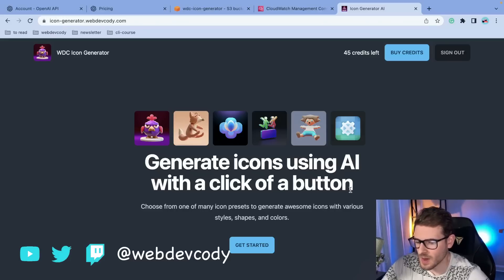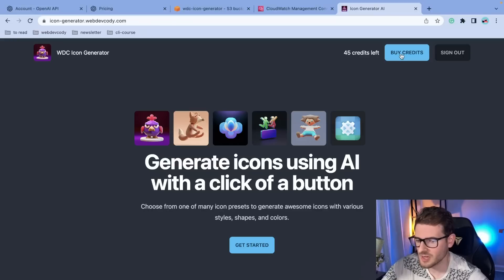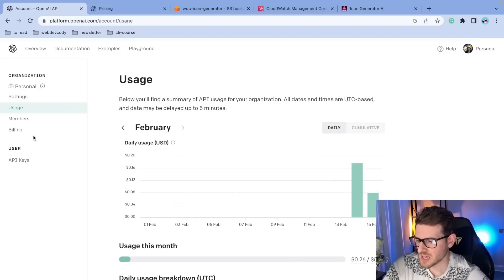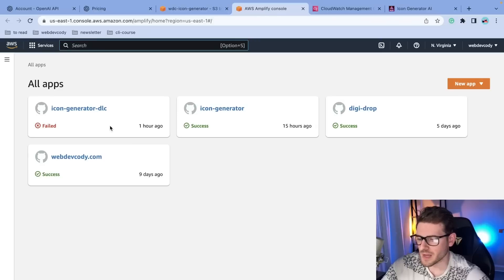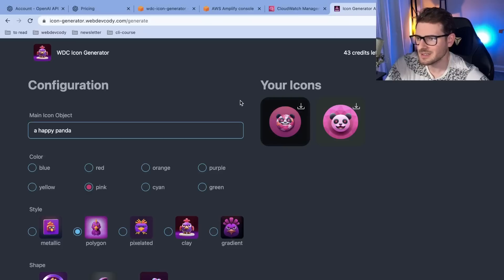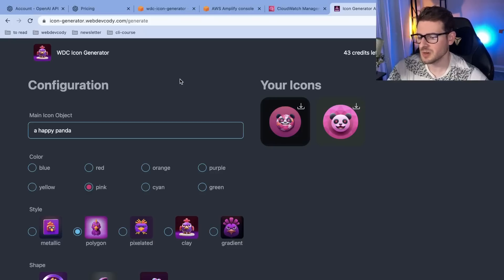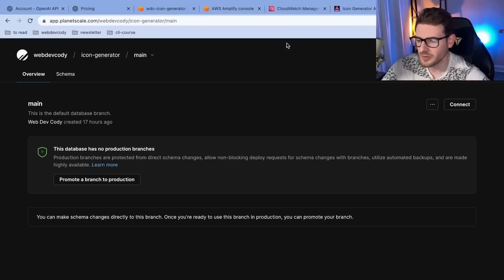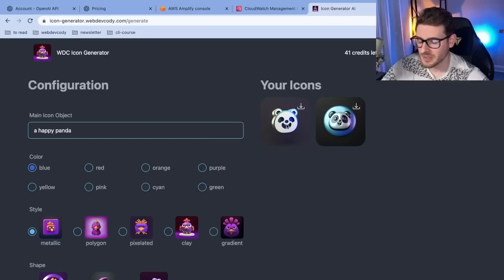I built an AI Icon Generating SaaS in a day